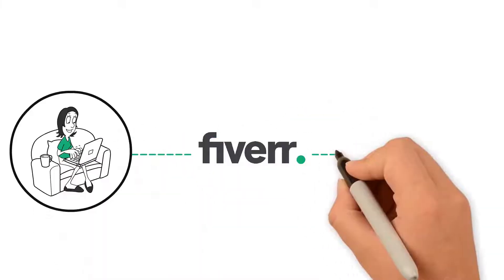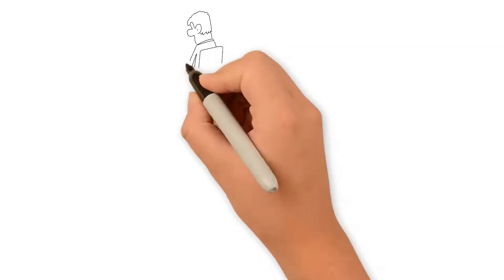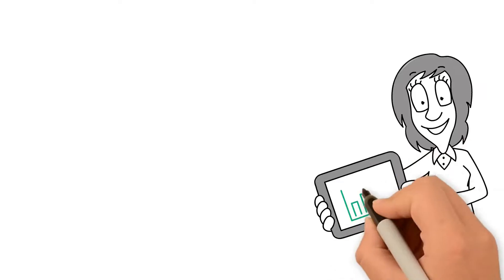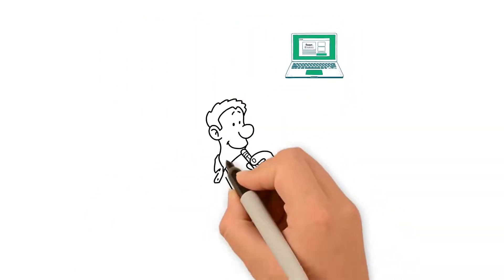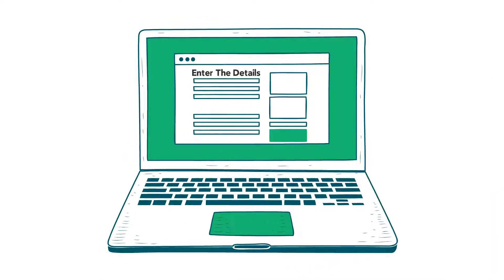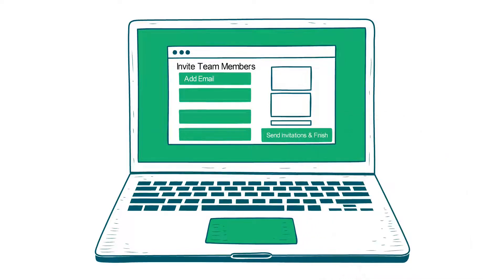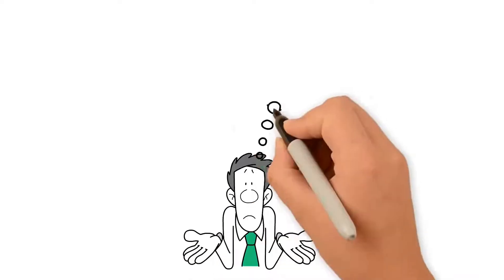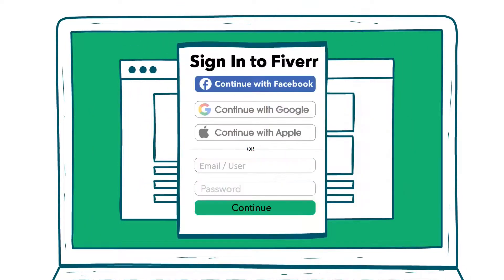What is Fiverr Business? | How to create a Fiverr Business account - Join Fiverr Business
𝐏𝐒: 𝐅𝐢𝐯𝐞𝐫𝐫 𝐁𝐮𝐬𝐢𝐧𝐞𝐬𝐬 𝐢𝐬 𝐧𝐨𝐰 𝐫𝐞𝐛𝐫𝐚𝐧𝐝𝐞𝐝 𝐚𝐬 𝐅𝐢𝐯𝐞𝐫𝐫 𝐏𝐫𝐨

What is Fiverr Business and how can it help your business?
Fiverr Business is built for buyers whether you're a one person startup or a Fortune 500 company. The platform enables businesses to form interconnected teams made up of freelancers to deliver on projects more effectively.

How can you join Fiverr Business and start managing your business activities today?
The video provide the steps need to create your Fiverr Business account.